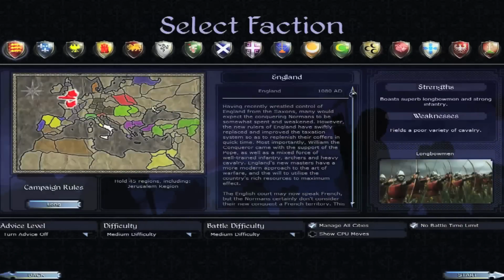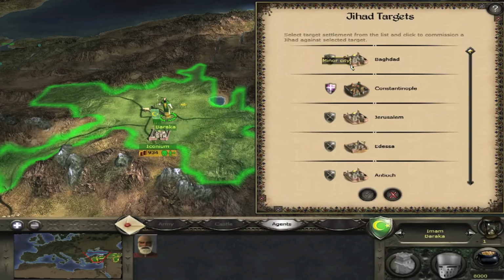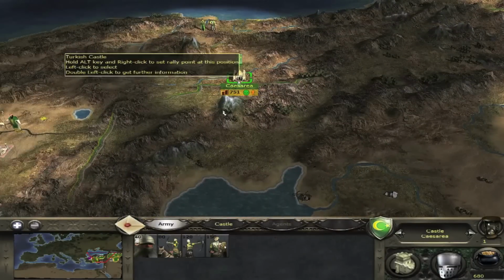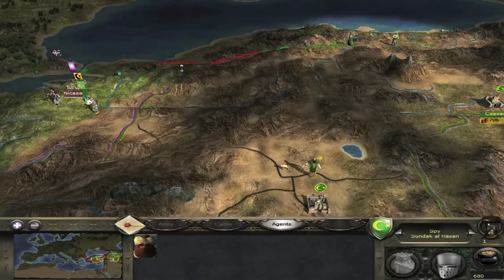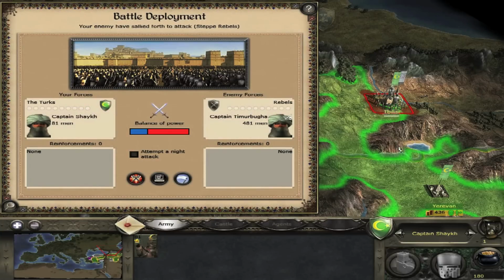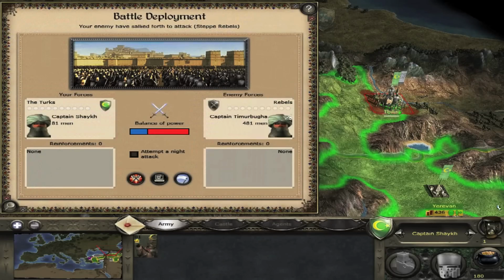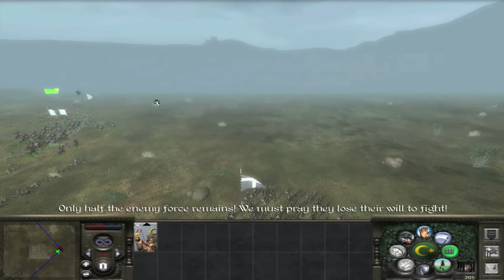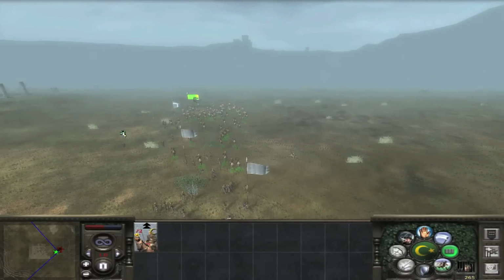Medieval 2 Total War Blitz Campaign Record Part 1 - Battle of Tbilisi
Part 1 of my record breaking Medieval 2 Total War Blitz game. In this part I get started with an aggressive Jihad aimed at getting my generals moving.